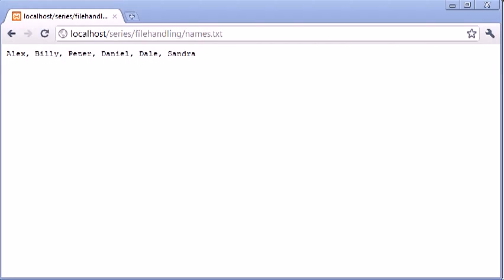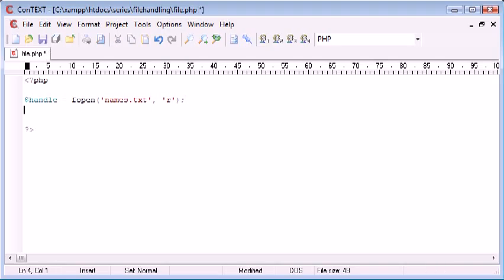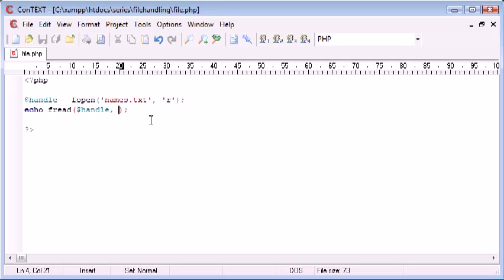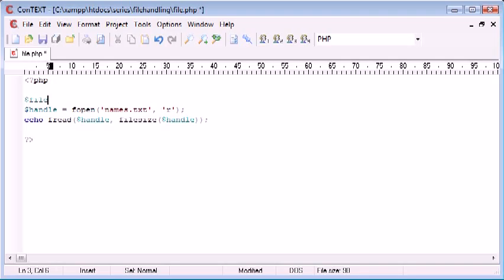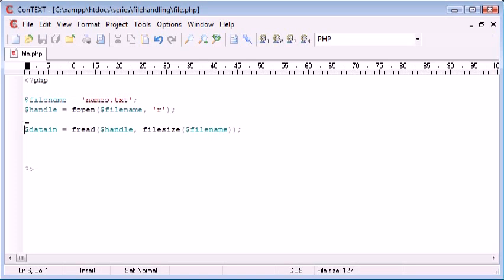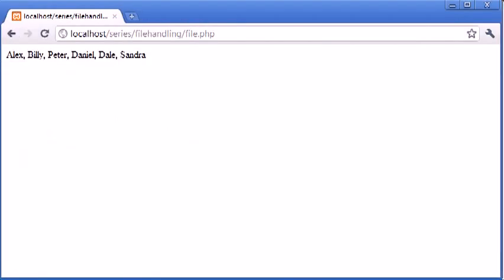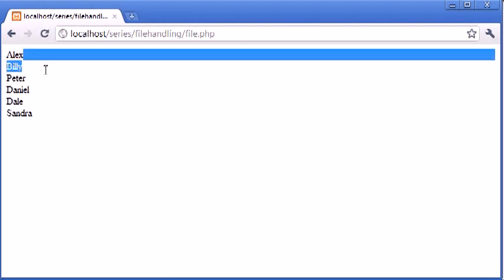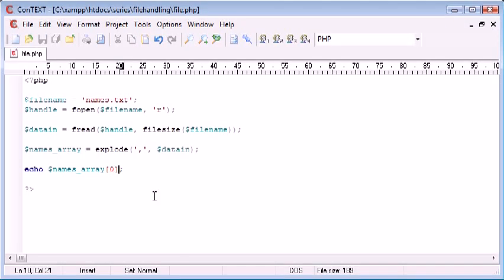Beginner PHP Tutorial 80 The explode Function with File Handling Example YouTube